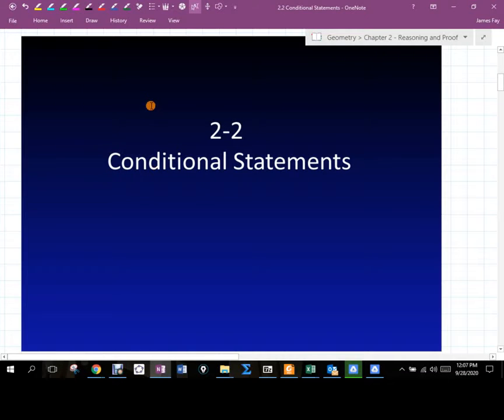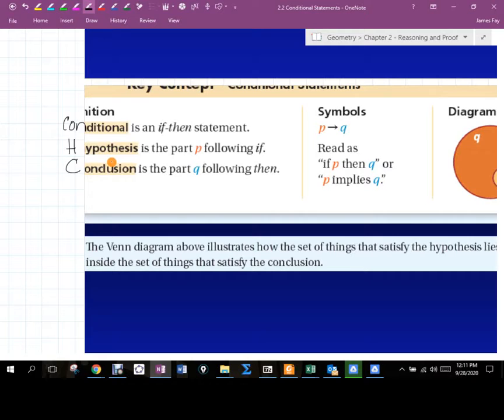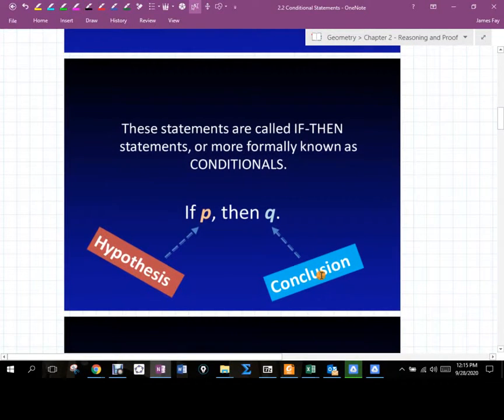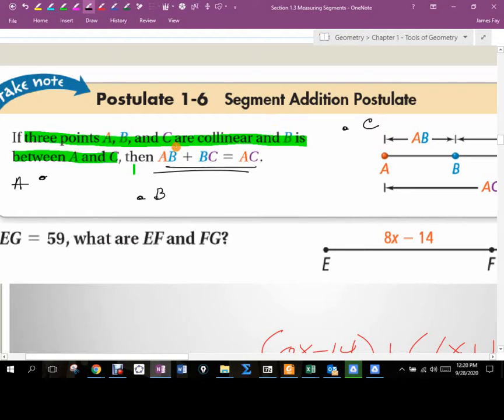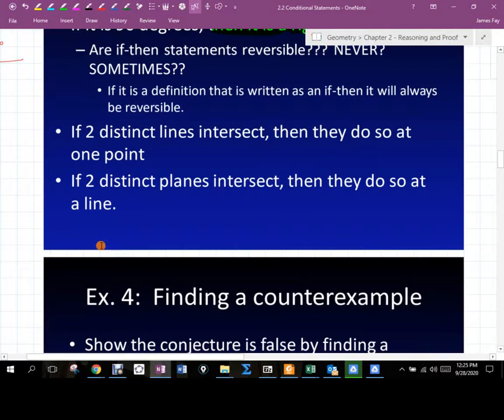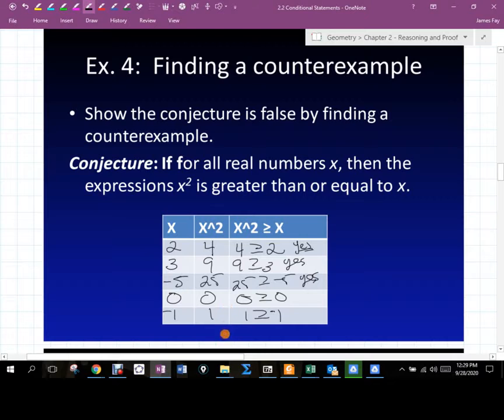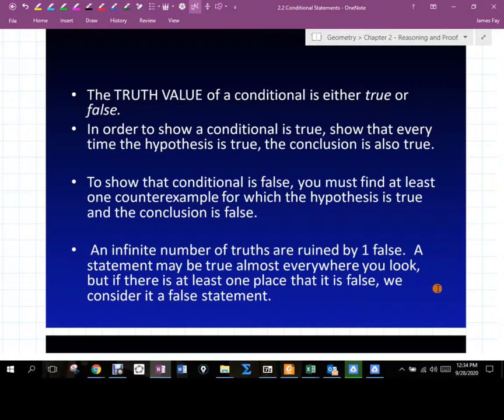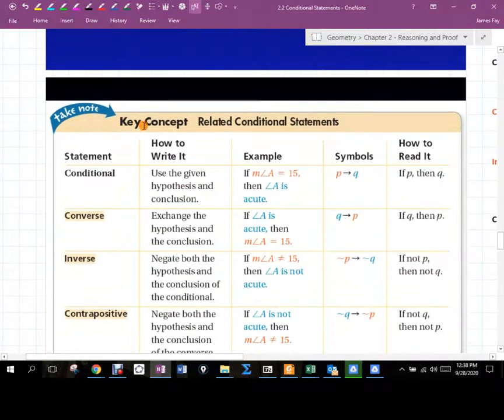9 28 20 Geometry Section 2 2 Day1